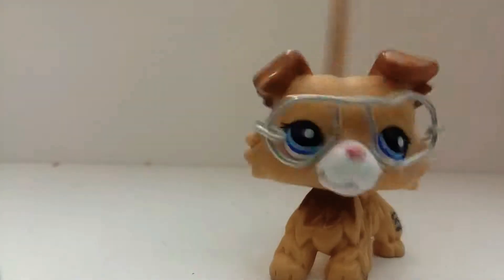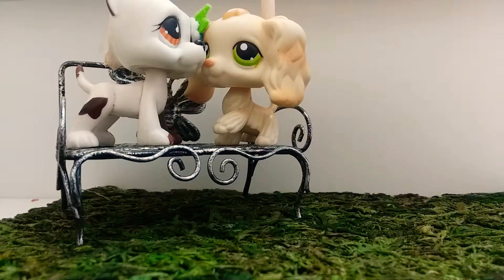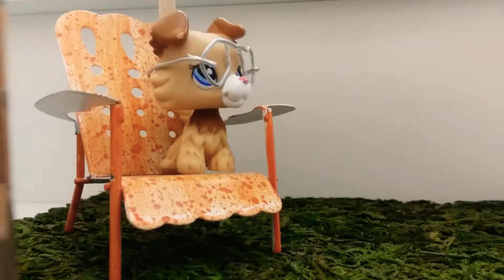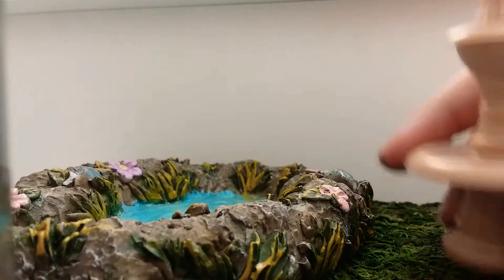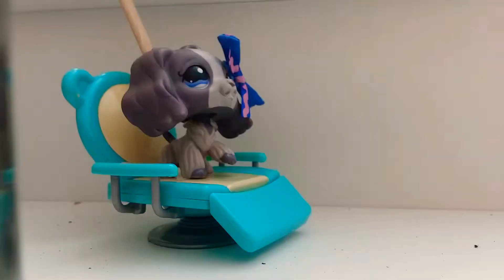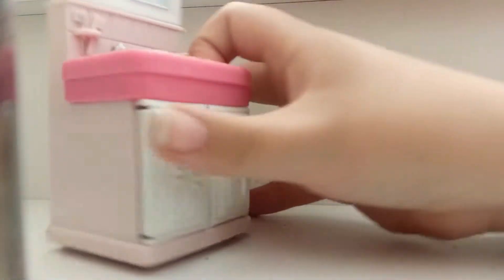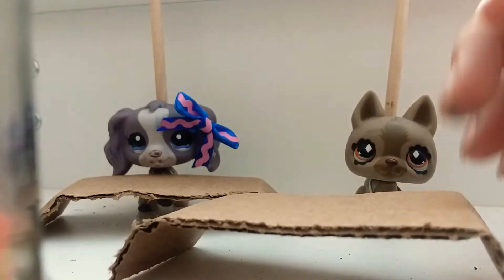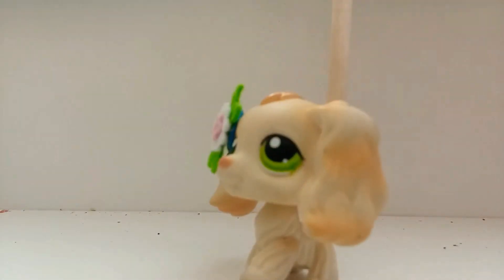Alternative LPS accessories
hello people that are watching my videos I hope you enjoy this video this video is about cheap and alternative ways to get or use LPS accessories if you don't like where you don't have official LPS accessories which I personally don't like a lot of the LPS accessories that I have so I decided to make my own and go find some other ones that are not LPS so yeah I hope you like my content and please subscribe. if you want to